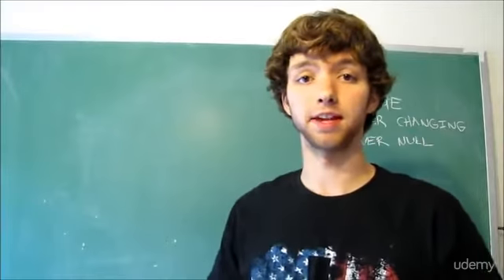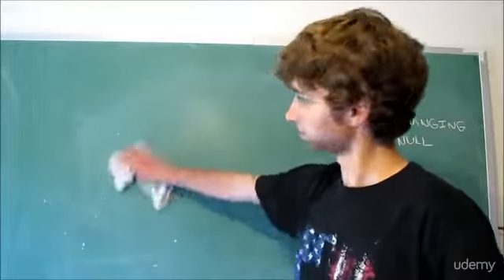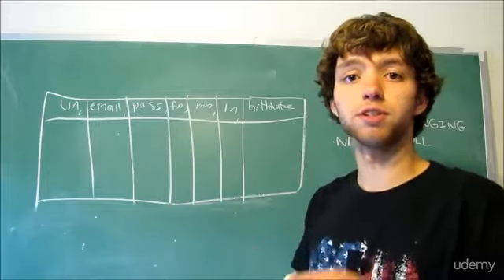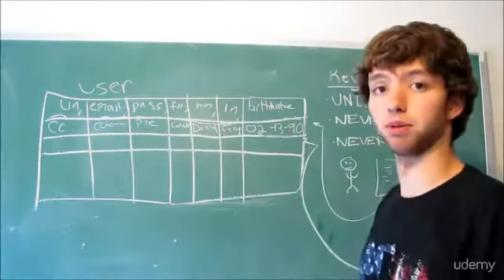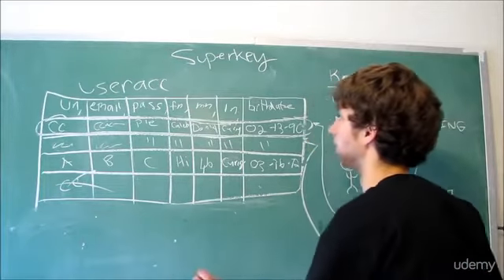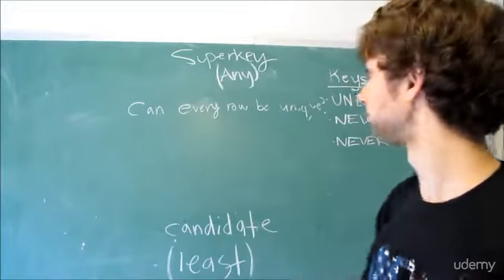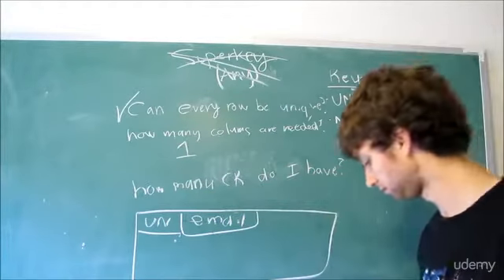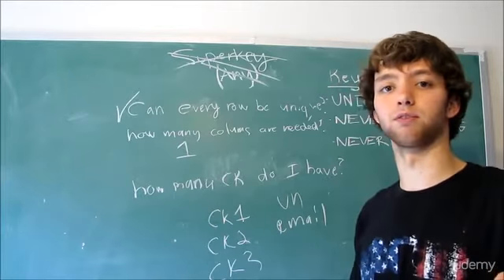Database Design Course - Learn how to design and plan a database for beginners LEC #23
⭐️ Contents ⭐
⌨️ (0:00:00) Introduction
⌨️ (0:23:42) RDBMS
⌨️ (1:44:25) Relationships
⌨️ (5:17:34) Cardinality
⌨️ (5:24:41) Modality

[{(Owner information)}]

From: Lahore.